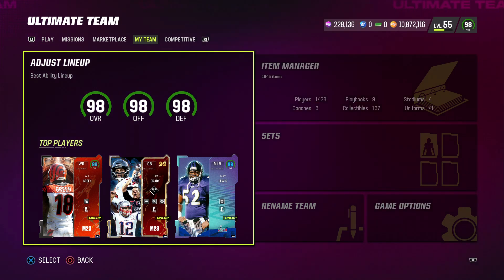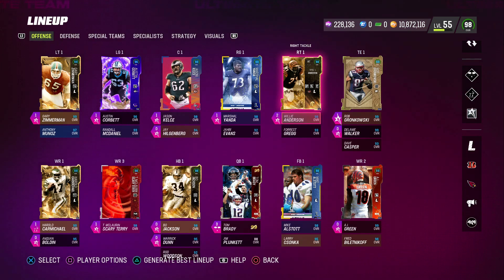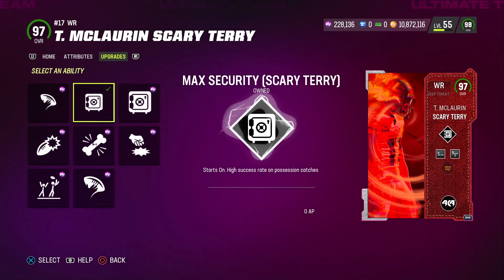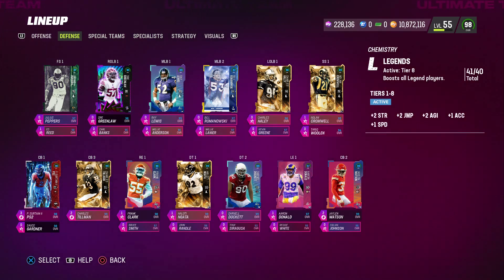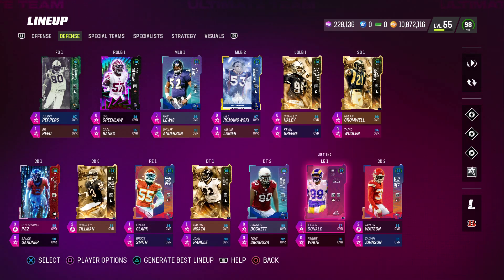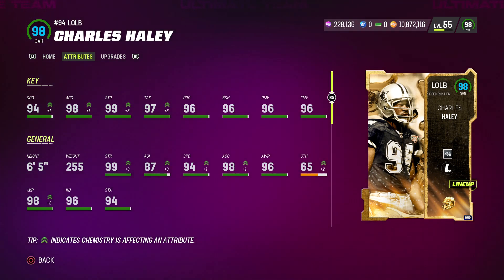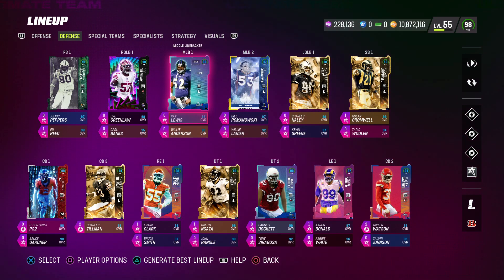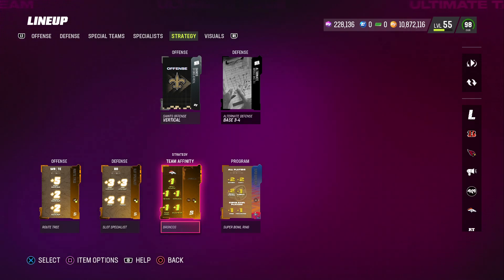Lineup Update! I Built A Team With The Best Discounted Abilities In MUT! Madden 23 Ultimate Team!